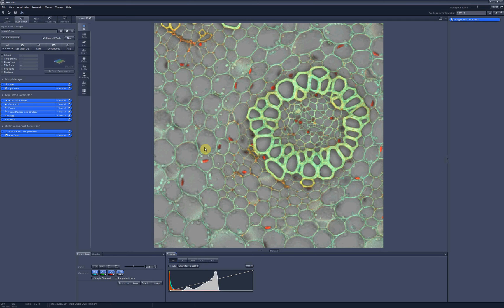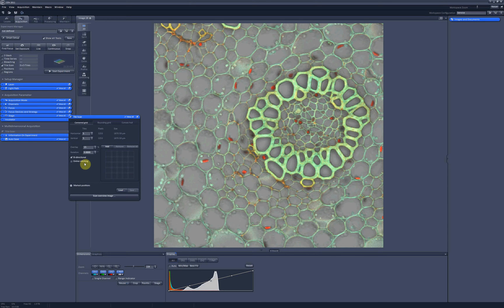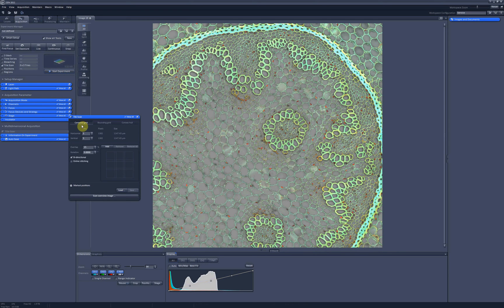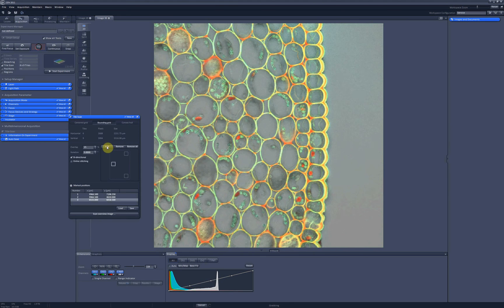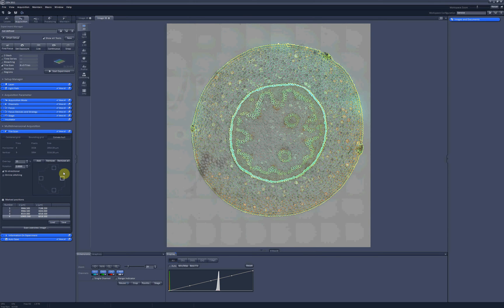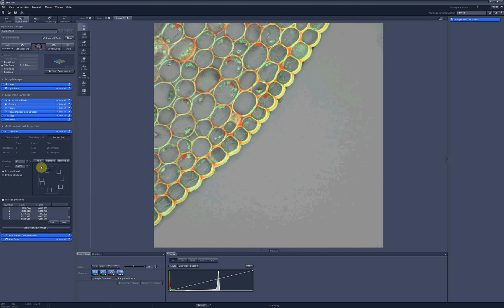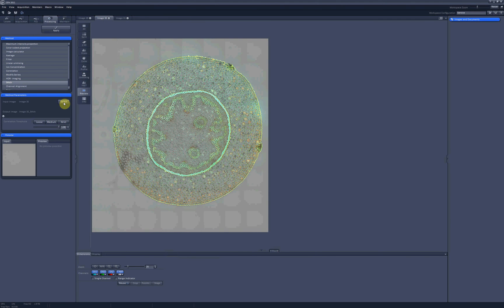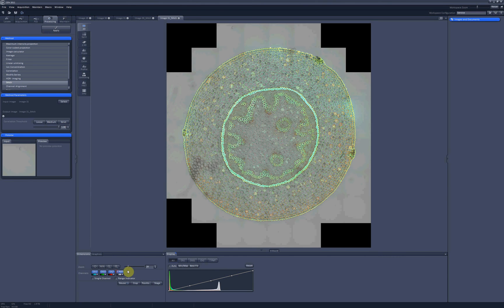8. Tile scan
Tiles option to scan large samples